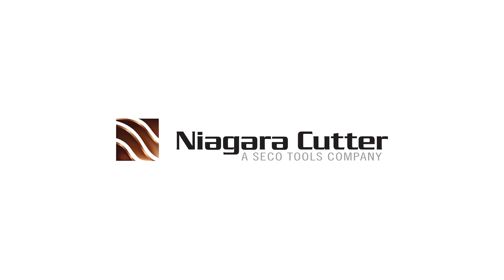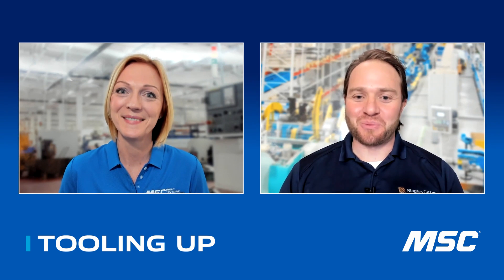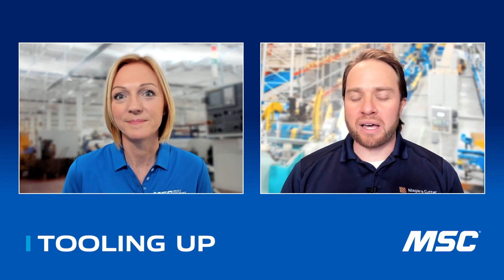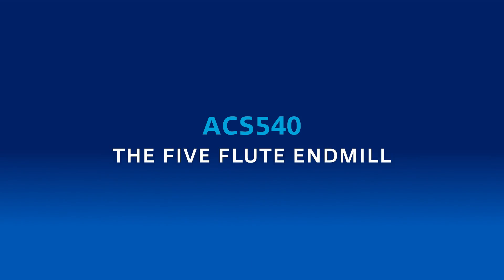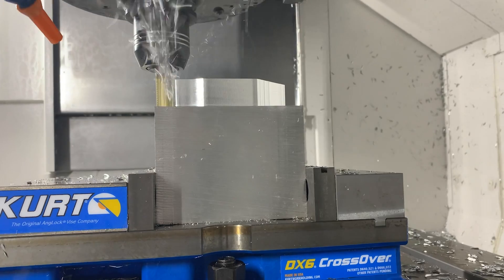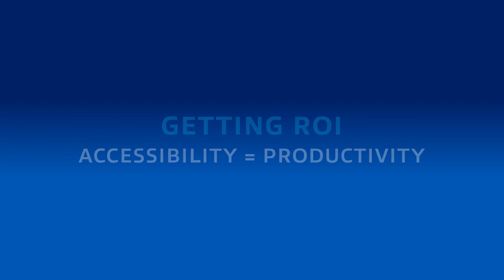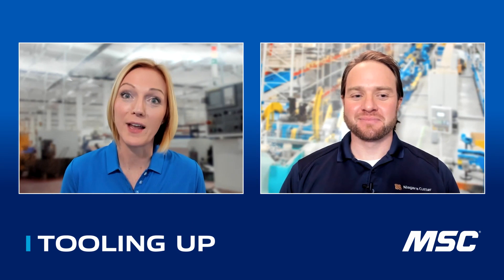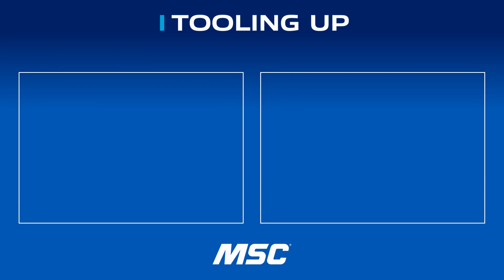TOOLING UP: Mastering Milling with Niagara Cutter [S3 ep.#1]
In this episode of MSC's Tooling Up, Toni Neary is joined by Jay Ball, Product Manager at Seco Tools for a discussion on solid milling and the solutions Seco Tools provide with Niagara Cutter.

Jay walks us through his background in solid milling and his career at Seco Tools. The conversation then transitions to Seco's focus on being a technical solution provider for its customers, providing solutions that make customers more efficient and effective in manufacturing. Toni and Jay discuss the significance of the cutting tools industry and the need to share tribal knowledge and promote education. This episode's focus is the transition from two or three flute end mills to the five flute end mills, how they are best used, and who should be using them.

Video Chapters:
00:00 - Intro
00:45 - Jay Ball
01:18 - Jay’s Background
02:02 - Optimized Manufacturing Technical Solution Providers
03:02 - Making an Impact
03:44 - ACS540 - The Five Flute Endmill
04:15 - The Ideal Customer
04:48 - Providing Support - A Network of Experts
05:21 - Getting ROI
05:53 - Sharing the Tribal  Knowledge
06:48 - Wrap Up
07:34 - Outro